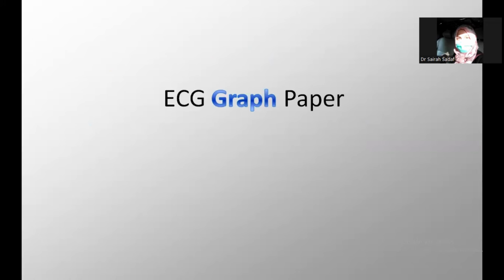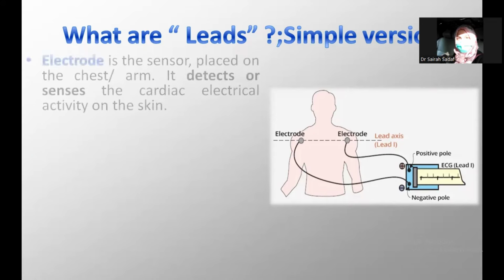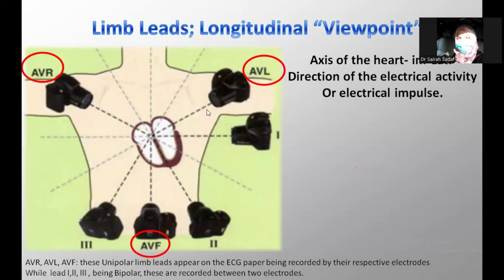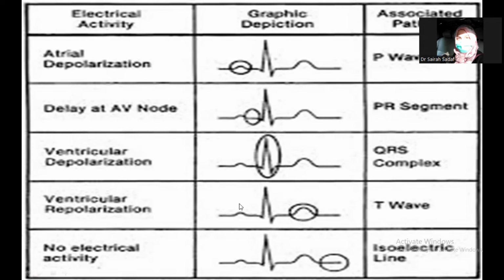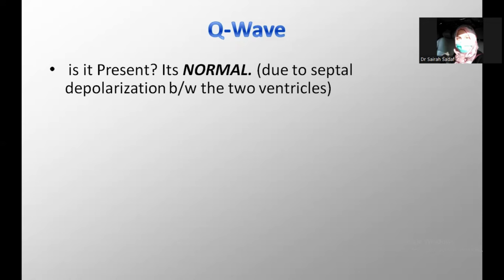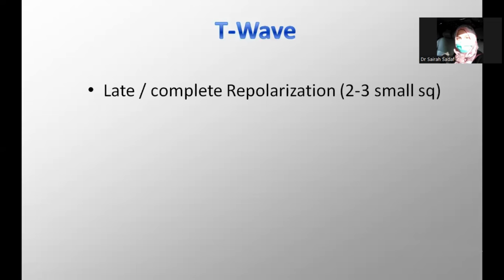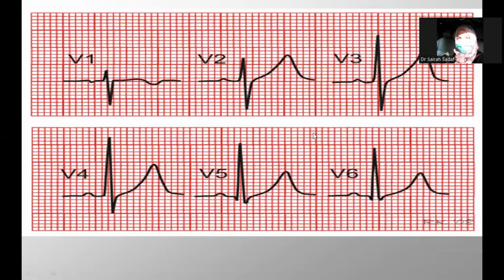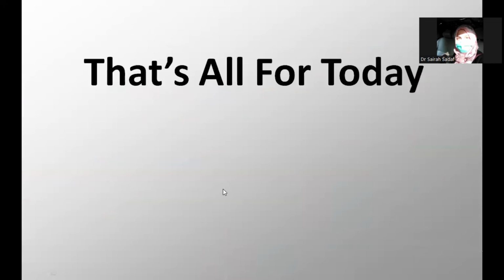ECG MADE EASY-DAY 1; New updated Hybrid session by Dr.Sairah Sadaf. 7th Jan,2026